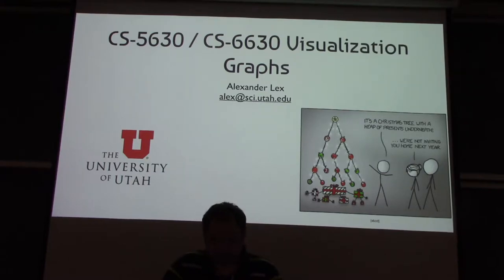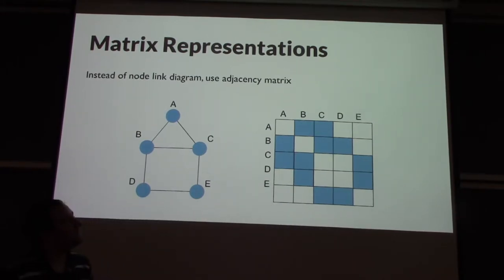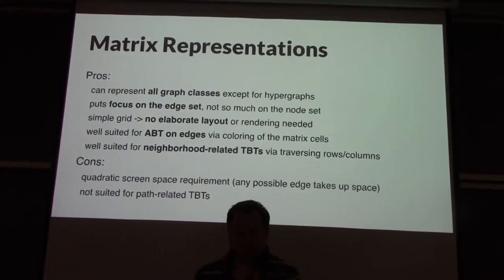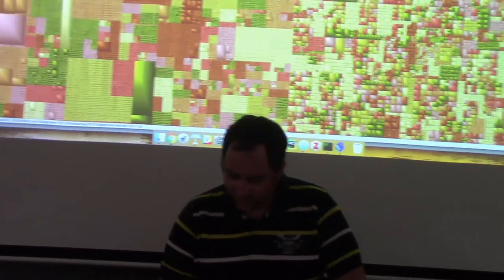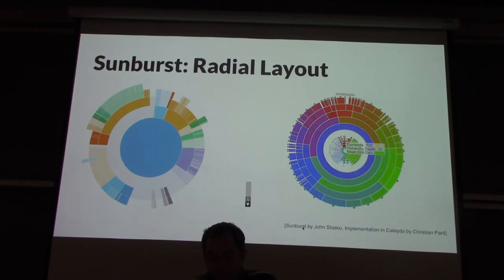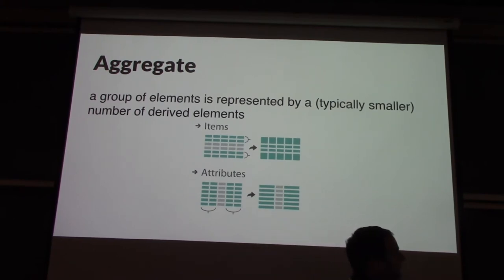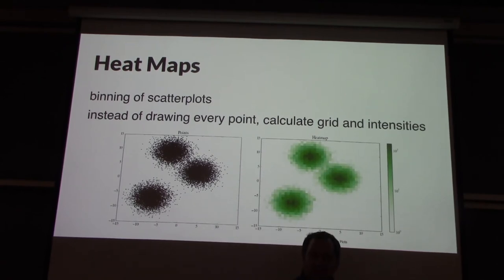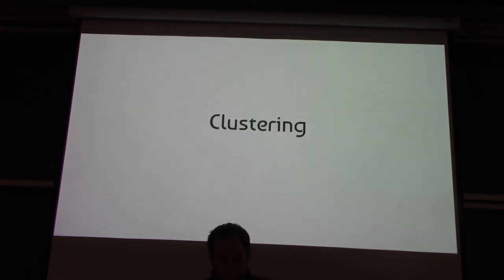Visualization for Data Science- CS-5630/6630 - Fall 2017- Lecture 19